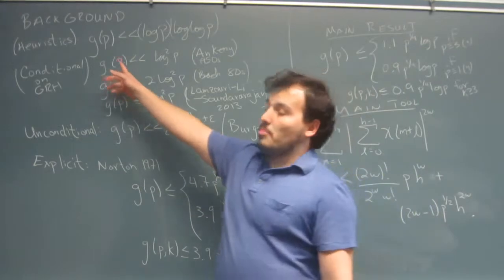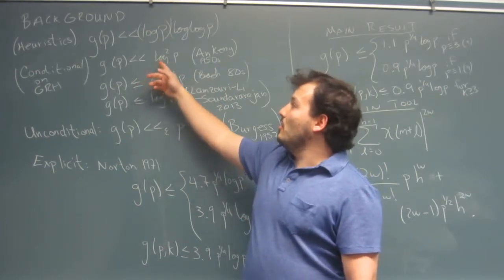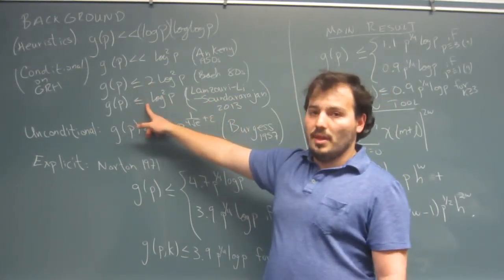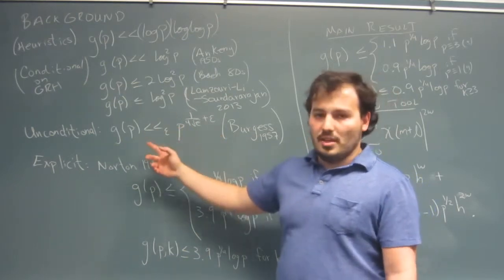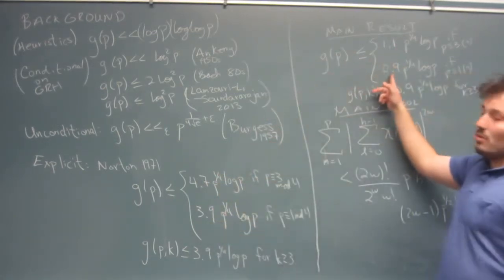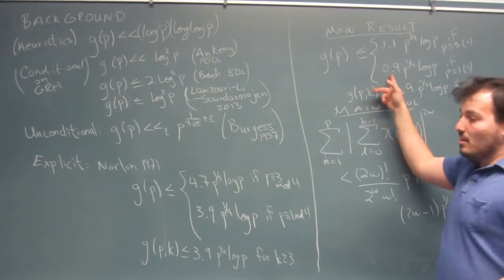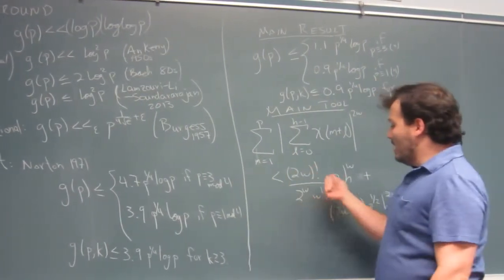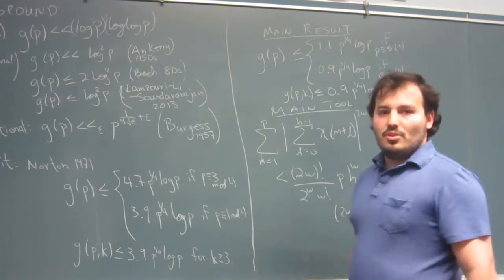The least k-th power non-residue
Treviño, Enrique*
*Department of Mathematics and Computer Science
Lake Forest College
Lake Forest, Illinois 60045, USA